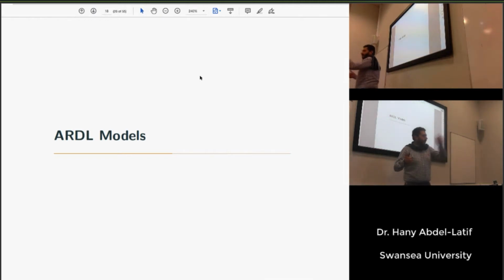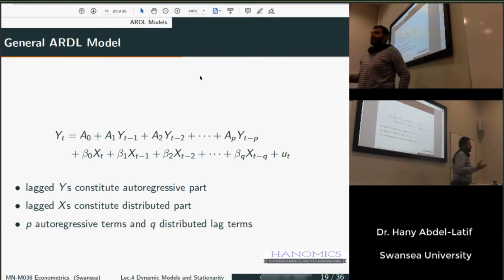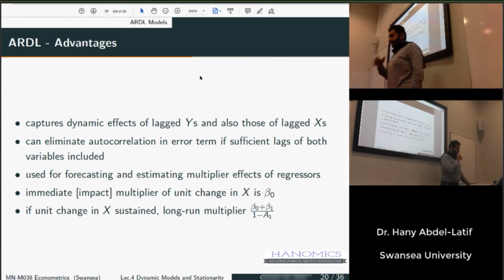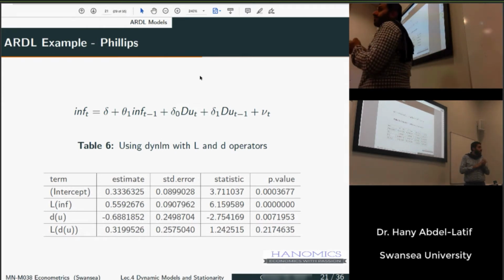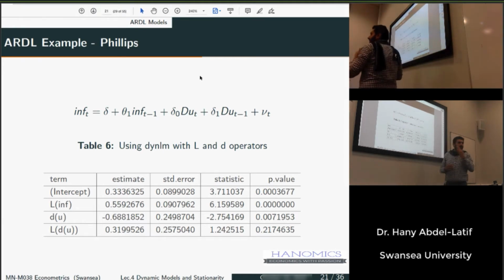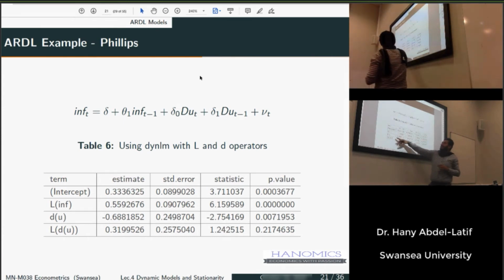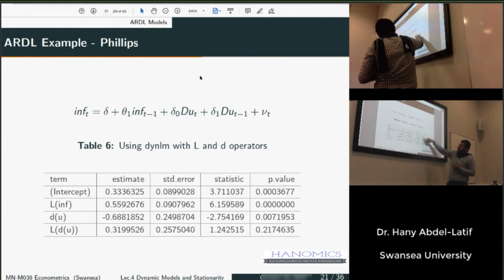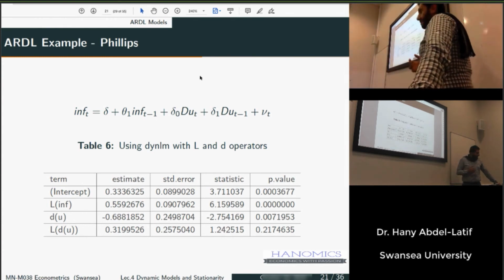Econometrics - Autoregressive Distributed Lag (ARDL) Models